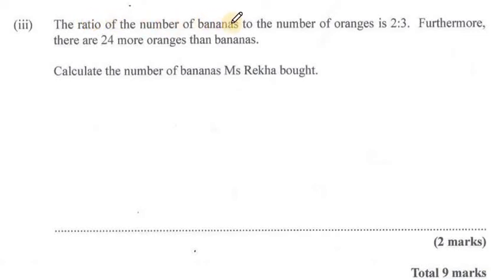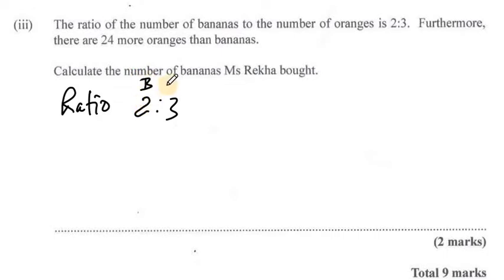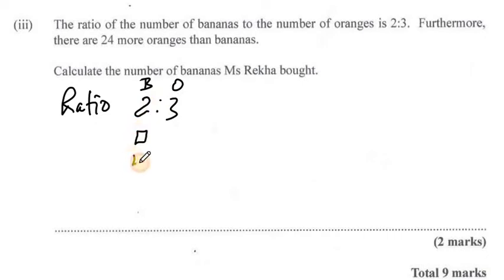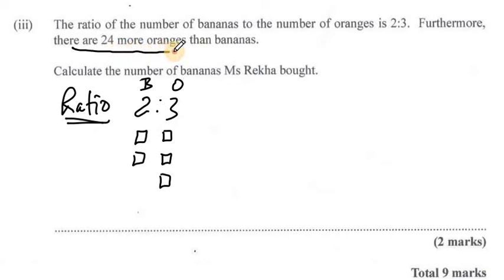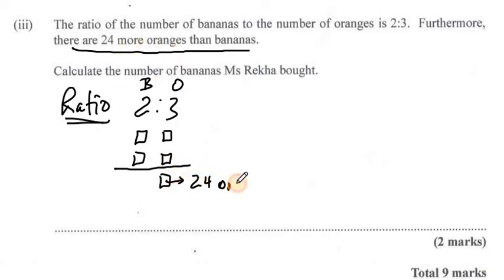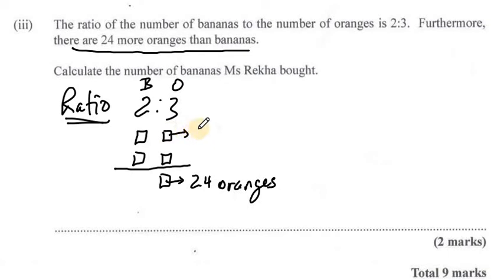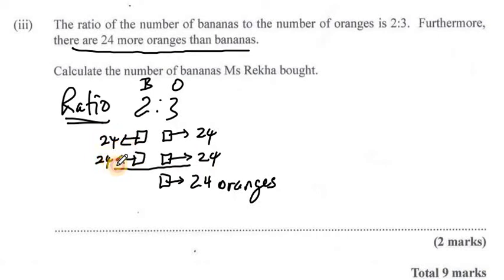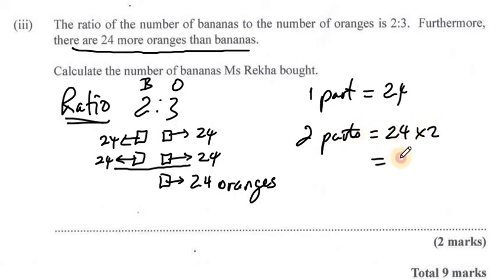CXC June 2022 Maths Exam | Question 1 (b) Part (iii) | Ratio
Ratio exam question June 2022 CXC CSEC Exam